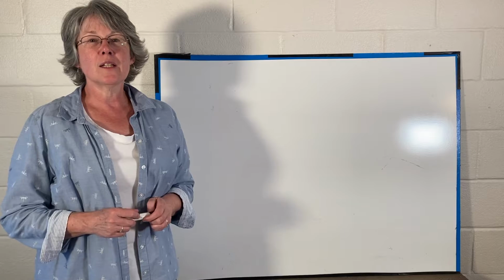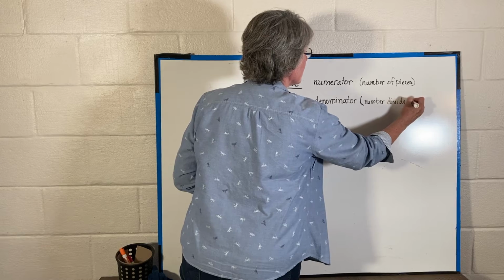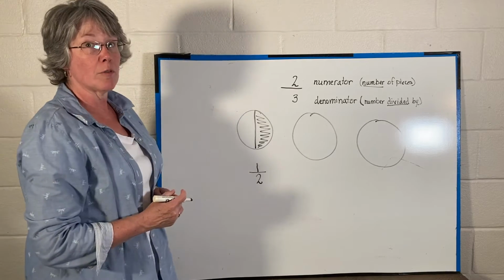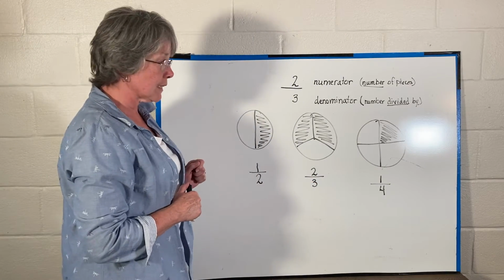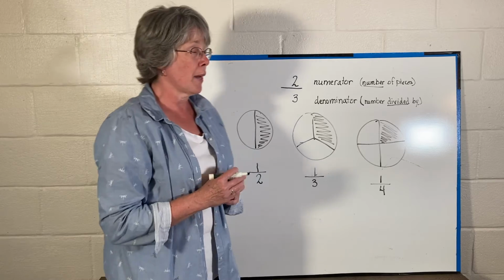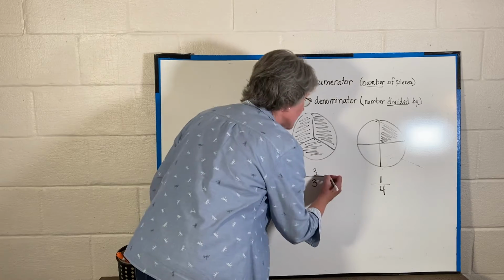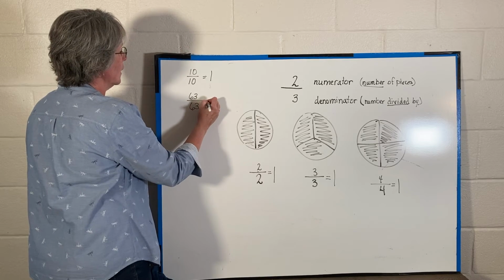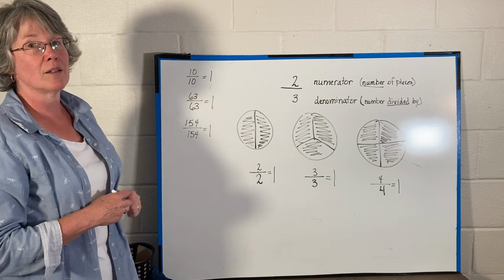Fractions (Homework Help for Parents)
► Credits

► About the Green Leaf Community

We are dedicated to bringing hope into the lives of others with friendship, resources, development, advocacy, and the Good News.  Our story is still being written, and while our focus has been with those in apartment housing our vision extends from the homeless to minorities, from substance abusers to international students, from prisoners to persons with disabilities.

The Green Leaf Community enjoys the opportunities, accountability and privileges of being a nonprofit 501(c)(3) organization.